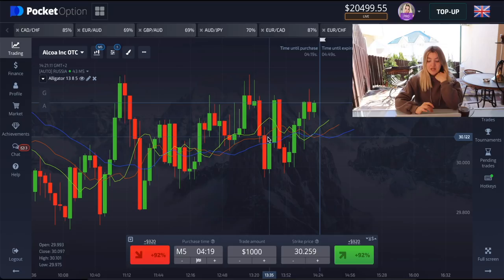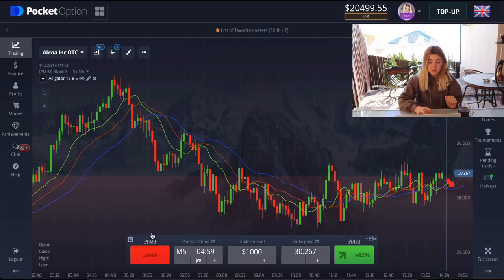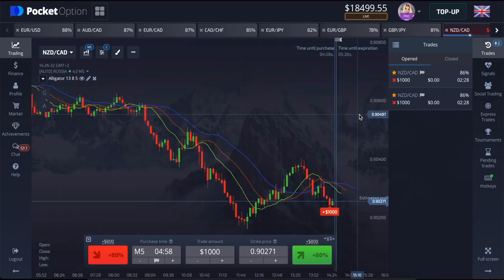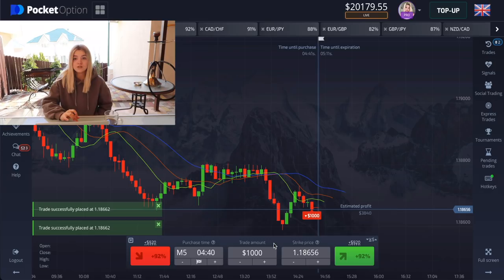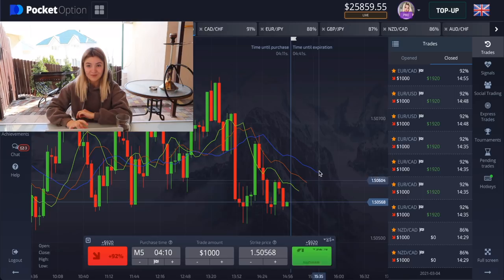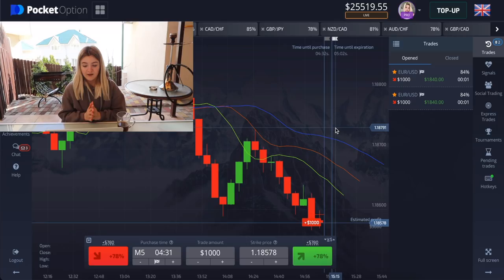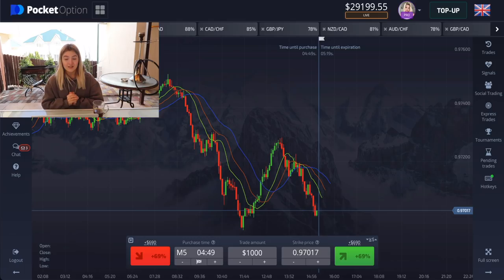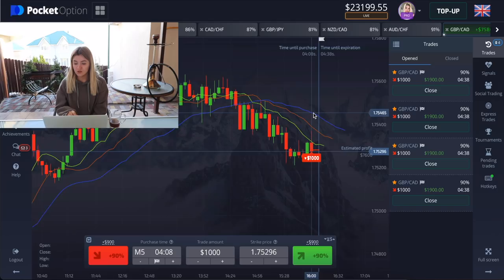99% WIN | Binary options trading strategy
99% WIN | Binary options trading strategy
Hello! I'm Lady Trader and today I'll show you the binary options strategy that I use in trading. More my binary options tutorials and binary options reviews you can watch in trading playlist.